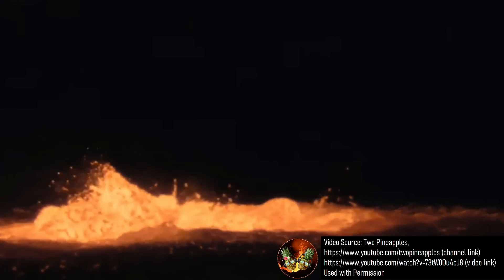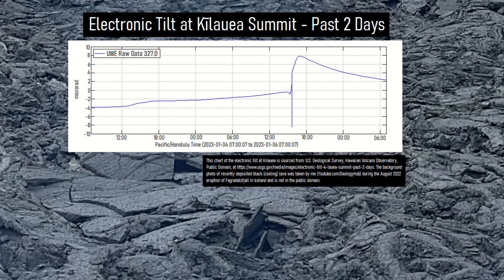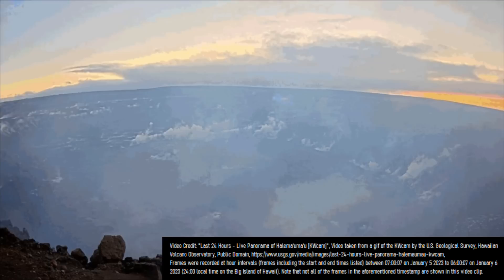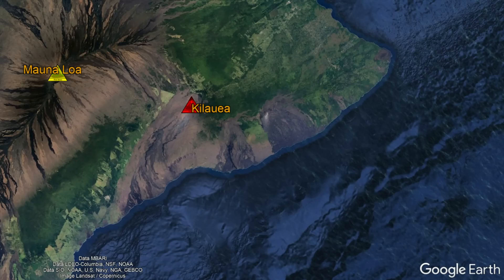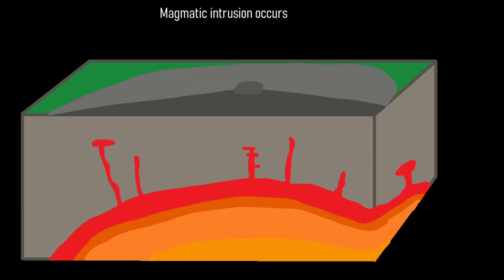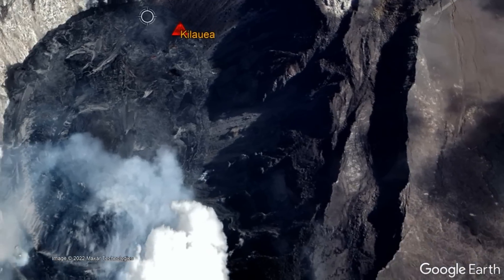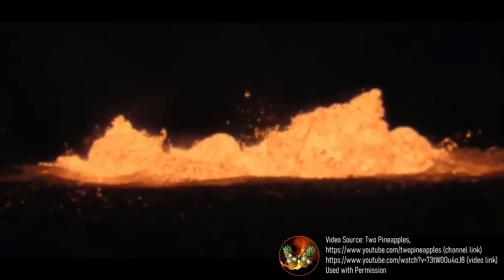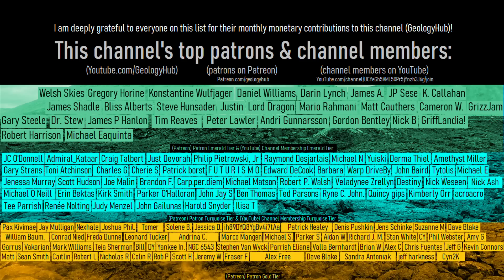Kilauea Volcano Eruption Update; A New Eruption Begins, Its First of 2023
The Kilauea volcano in Hawaii started a new eruption on January 5th, 2023. This marked Kilauea's first eruption during the year of 2023. It has generated several lava fountains, and produced a large quantity of lava. So, where is the lava flowing? How deep has the lava become within sections of Kilauea's summit caldera? This video will answer these two questions, and discuss what is likely to happen next as this Hawaiian Island volcano.

He regularly livestreams Kilauea's and now Mauna Loa's volcanic eruptions.

Social media link(s) of a scientific organization which can provide more up to date information:

Thumbnail Photo Credit: Screenshot from the Two Pineapples Livestream, (GeologyHub overlay was then added), used with Permission, Channel

Note: When a graphic is used in this video which describes attribution, the information, image, illustration, or video is only being attributed to that source for the duration that the attribution is being displayed on screen. When the attribution disappears mid sentence or paragraph, the information in the remainder of that sentence or paragraph is NOT being attributed to the prior source. Thus, whatever license and/or copyright applies to the attributed media/information does not apply to the media/information when the attribution being shown on screen disappears.

A list of Creative Commons licenses and other licenses (such as content being marked as "public domain" by a specific government as an example) used for specific content (such as image/images, video/videos, sound/sounds, data/information, or a smaller image or images within a larger diagram or diagrams within the video where the video as a whole does not entirely fall under the same license (content falling under one or more of these licenses is typically labeled on screen in the lower right corner (and occasionally in the lower left corner) or in the video's description with a timestamp)) in this video:

0:00 Kilauea Erupts
0:13 Signs of Magmatic Activity
1:03 Timelapse
1:25 An Overview
2:05 How Kilauea's Caldera Formed
3:33 Conclusion